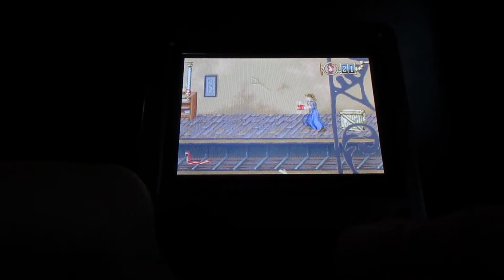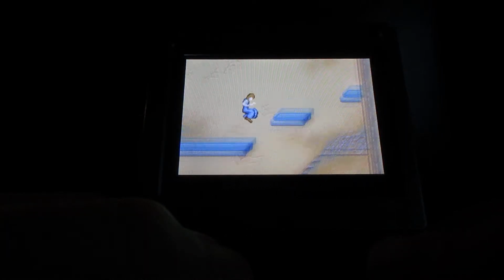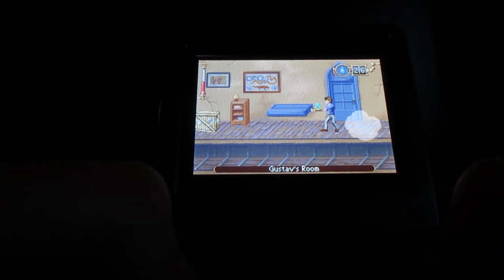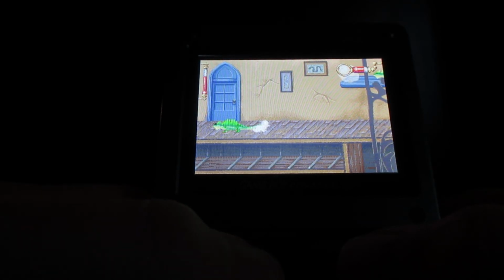"Lemony Snicket's A Series of Unfortunate Events" (Gameboy Advance) Walkthrough (Part 25) (RS)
Welcome back, ladies and gentlemen, boys and girls to more of "Lemony Snicket's A Series of Unfortunate Events", here is more of the "Montgomery Home", in this video for this part is getting more of the "Reptile enemies", crawling underneath the crawlspaces (when selecting "Sunny"), and coming across more "Powder" to avoid from the troublemaking "White Faced Woman", the same character from the first Boss fight (If you watch Part 21 of walkthrough for this game on my YouTube channel).  More Powder to dodge to enough like more "Powder Power" is never enough.  There are two "White Faced Woman" as if one "White Faced Woman" is not enough.

In this video:
0:01 Collect more "Apple Cores" and "Butterfly"
0:40 Get the next "Thug Guy", get more of "Reptile enemies" too, continue down more of the hallway (Skip to 2:27)
2:31 Go to "Water Pipe" (select "Klaus" if you are low on his weapon).
2:58 Get more of "Insect Enemies" (also watch out for the "Powder" too).  (Skip to 4:21)
4:24 Select "Sunny" bite the box, (Skip to 4:44), crawl your way down below into the crawlspace (be careful while getting the enemies that is down there, aside from the items) (Skip to 9:32) (It's hard not to die in this game, especially when you want to do your best at trying to accomplish it)
9:35 Make your way out of the crawlspace (be careful when making your way with the enemies and dodging the "Powder").  Get more enemies (Up above on platform is "White Faced Woman"
10:03 Gustav's Room (another one of the rooms for later on in this game).
10:08 Switch back to "Sunny" to bite the next box (Gustav's Room locked, but not until you find a key to open that door) (End of video afterwards).